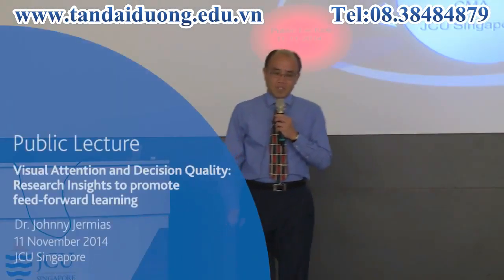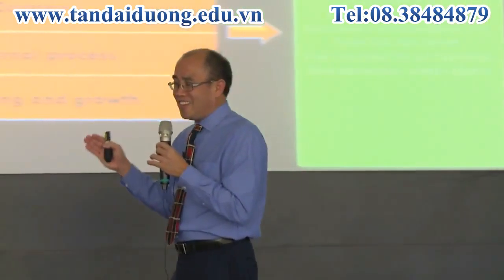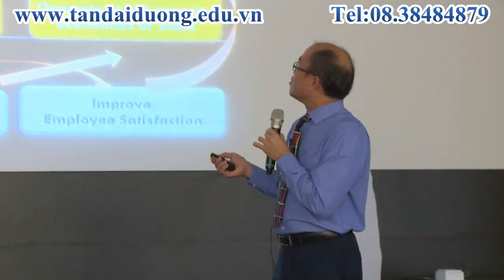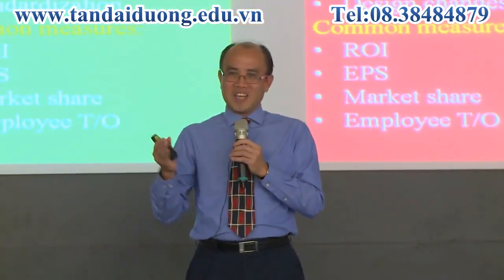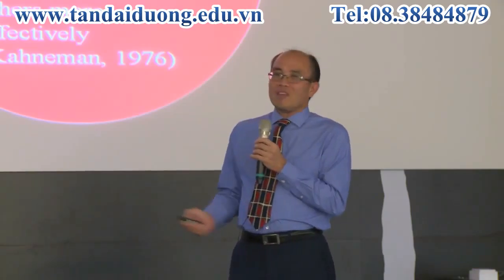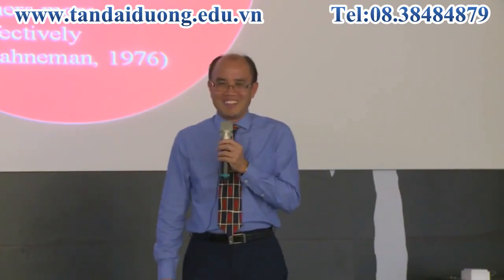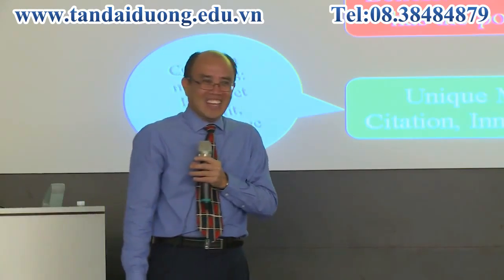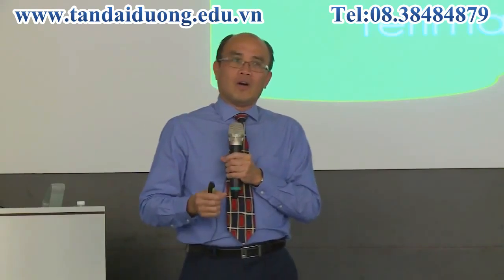Bài giảng- nghiên cứu thúc đẩy tiến trình học tập - JC Singapore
DU HỌC QUỐC TẾ TÂN ĐẠI DƯƠNG

Đ/C : Gần chợ Tân định. MT 148/1 Trần Quang Khải, P.Tân Định, Q.1, HCM

ĐT:  (  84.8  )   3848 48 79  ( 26 lines )

✽ TÂN ĐẠI DƯƠNG CHỈ CÓ 2 CHI NHÁNH Ở TPHCM VÀ 1 CHI NHÁNH Ở NHA TRANG - KHÔNG CÓ CHI NHÁNH Ở HÀ NỘI.

Hotline tư vấn các nước 24/24:  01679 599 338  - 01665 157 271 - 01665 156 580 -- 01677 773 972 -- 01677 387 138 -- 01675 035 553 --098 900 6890

*** Tư vấn online qua chat va Webcam:

Skype:  tandaiduong_vn1, tandaiduong_vn2

Công ty chuyên tư vấn du học hàng đầu Việt Nam